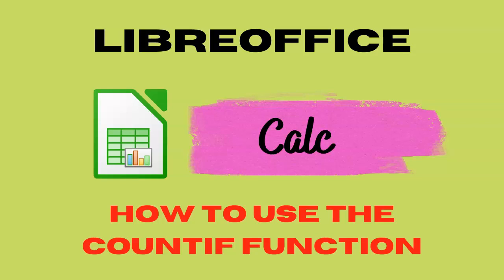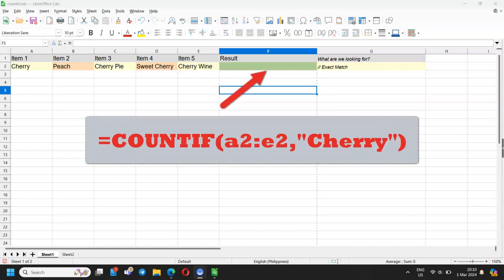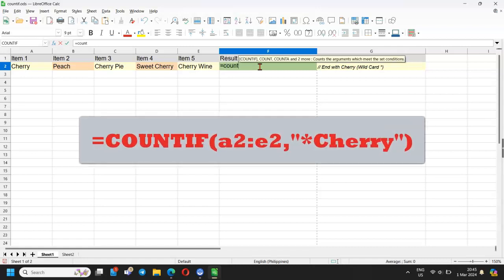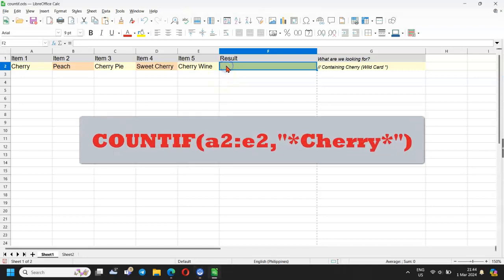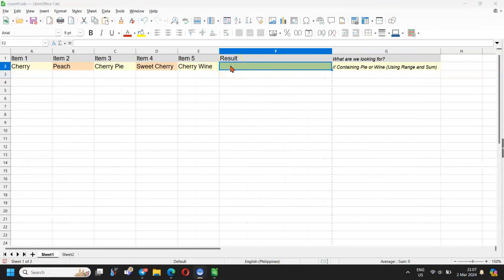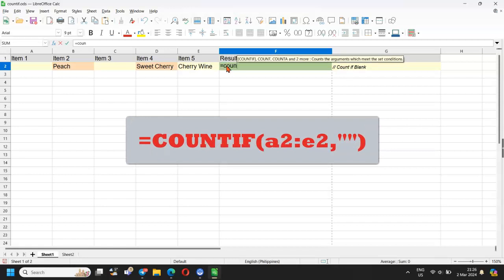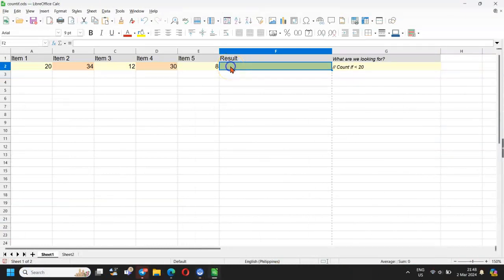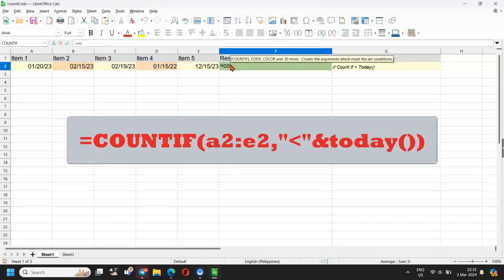How to Use the COUNTIF Function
In this video, I will show you how to use the COUNTIF function in LibreOffice Calc.  You will learn how to apply COUNTIF with eleven different use cases.